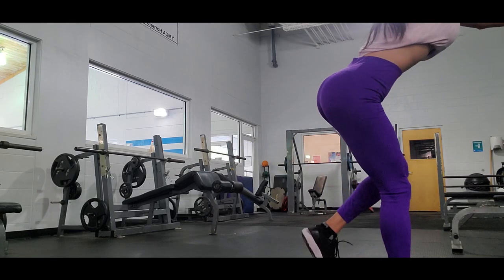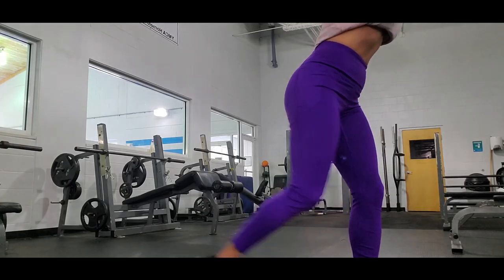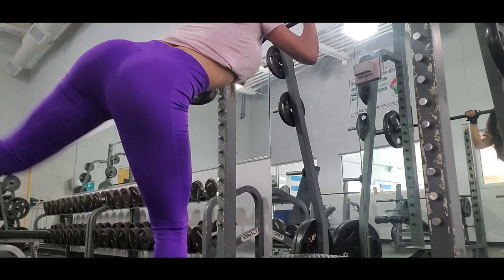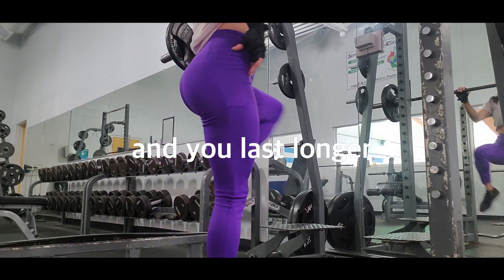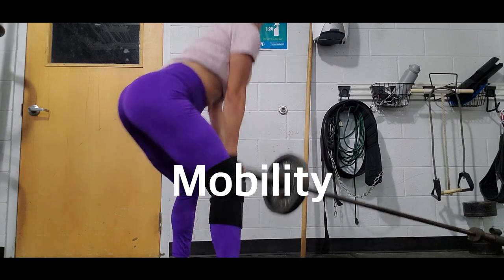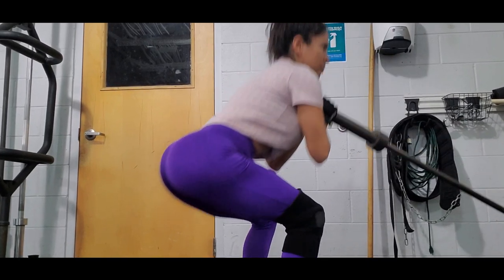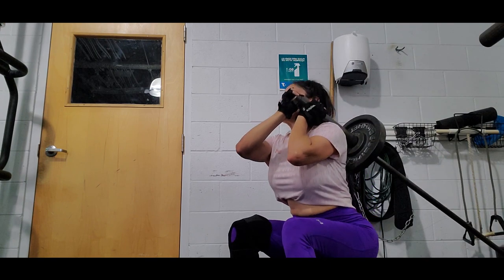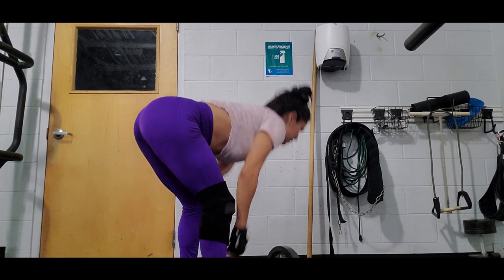Landmine legs Exercises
This routine may looks hard but once you get into practice it will be easier and helpful to engage your upper body and get strengthening and grow muscle mass.